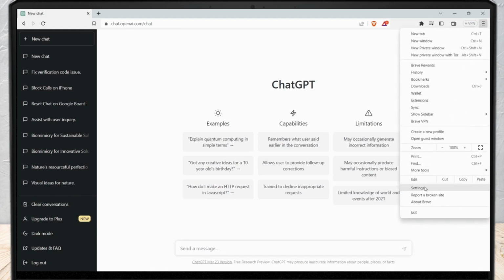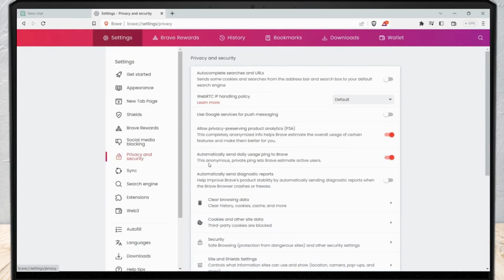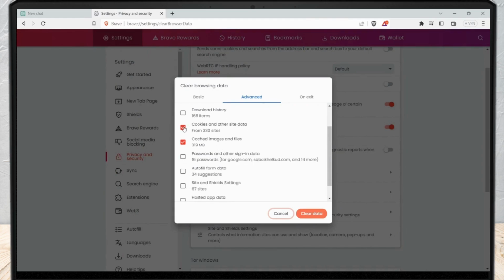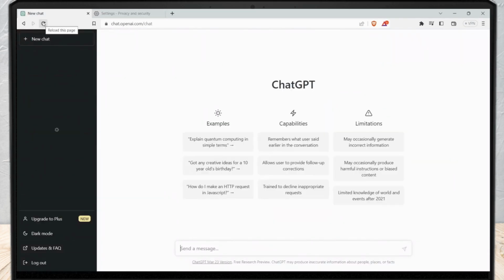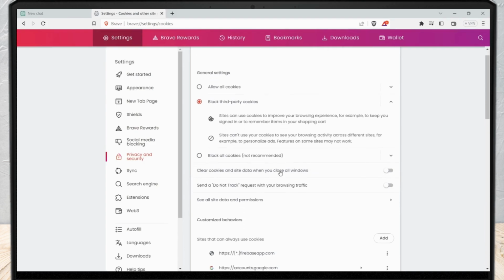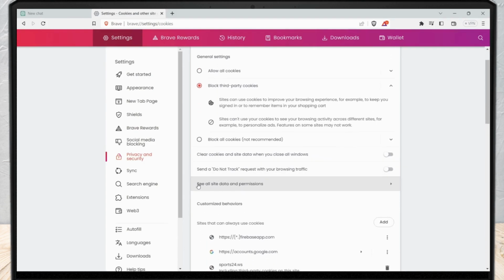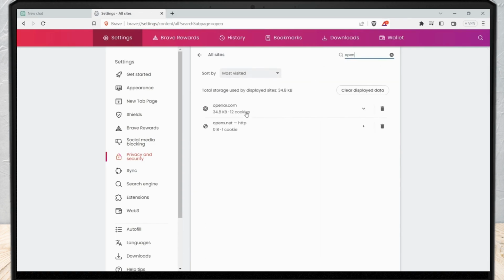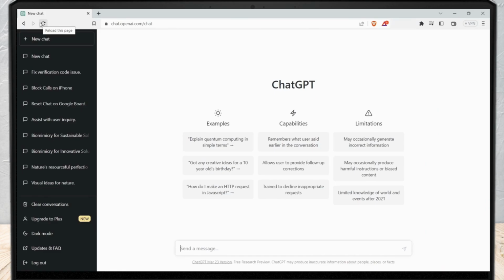How To Fix ChatGPT Access Denied (EASY!)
In this comprehensive guide, I'll show you the easiest way to fix the ChatGPT Access Denied issue in no time! If you've ever encountered this annoying problem while using OpenAI's ChatGPT, don't worry - you're not alone. This step-by-step tutorial is designed to help you resolve this issue and get back to enjoying ChatGPT without any hassle. 🚀

We will cover the most common reasons for ChatGPT Access Denied errors and walk you through each solution, making it super easy to follow along. Whether you're a ChatGPT beginner or a seasoned user, this video is perfect for everyone looking to troubleshoot the Access Denied issue.

CHAPTERS:
00:00 How To Fix ChatGPT Access Denied (EASY!)
00:12 Fix 1: Clear cache on Google Chrome
00:45 Fix 2: Clear cookies on Google Chrome